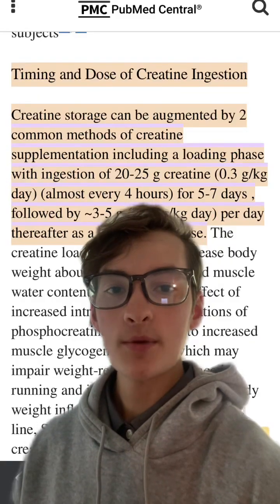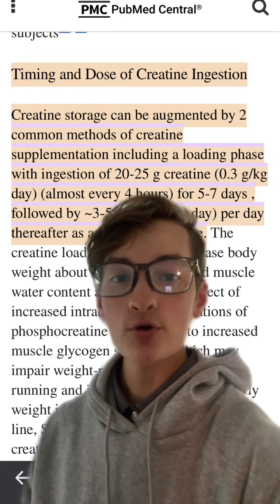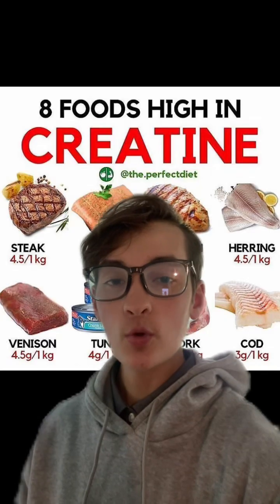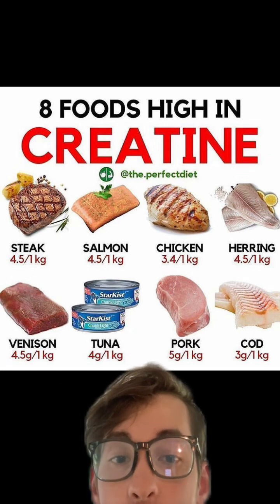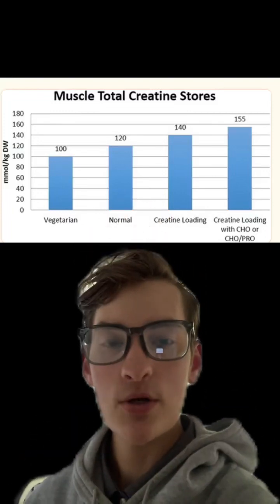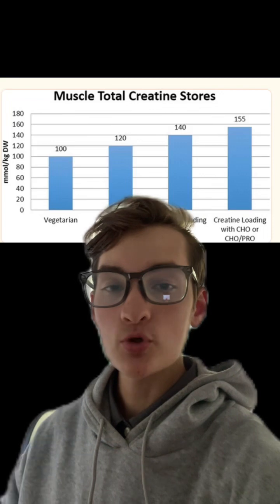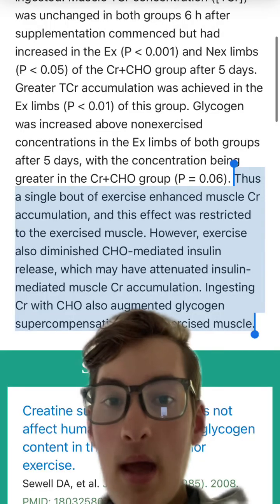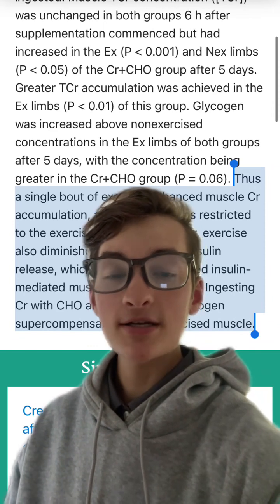Creatine: part 2